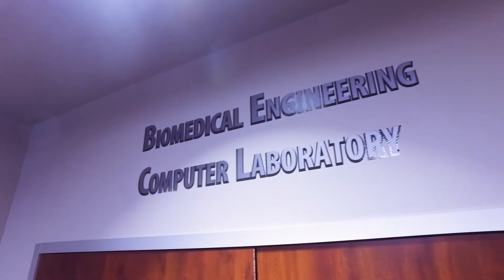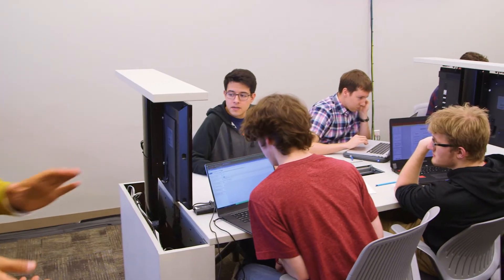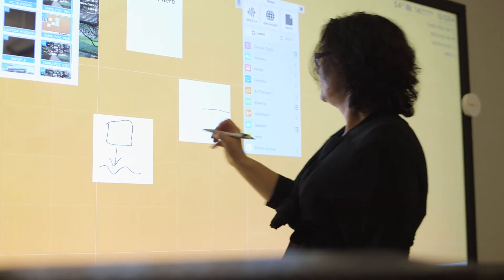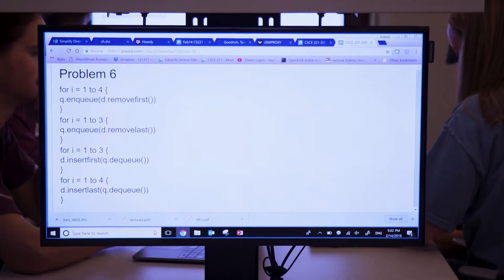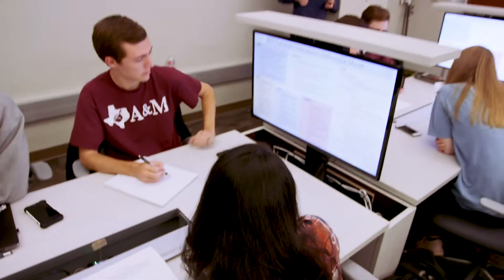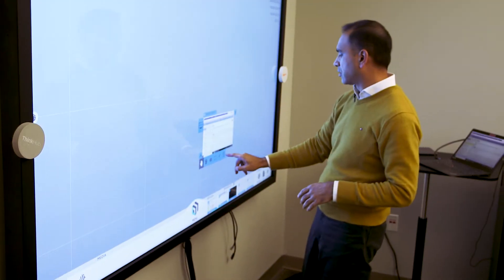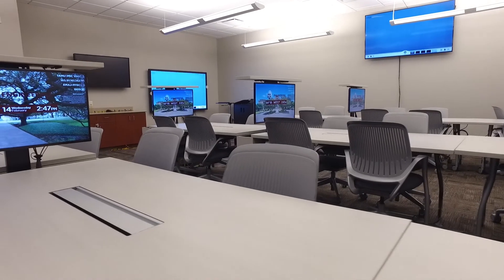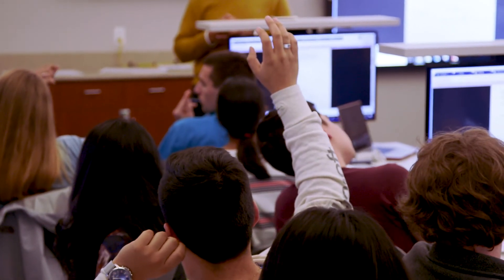Texas A&M - ThinkHub Connect Active Learning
In the fall of 2018, 46 years after the opening of the original Zachry Engineering Building at Texas A&M University, the new Zachry Engineering Education Complex (ZEEC) will open its doors to offer undergraduate students the most modern learning environment on campus. There will be no lecture halls, but instead active learning studios that foster teamwork and furniture that fully integrates ThinkHub Connect technology. Active learning, also called collaborative learning or problem-solving learning, exists on many campuses, but ZEEC will be one of the largest active learning spaces in the country with 18, 100-person learning studios and 14, 50-person learning studios.

As students step inside a learning studio, instead of desks the ZEEC learning studios will offer technology worktables with wireless connectivity and multi-device sharing screens. Each worktable will accommodate up to four students and all of their devices.

The rooms are designed to support all teaching styles from traditional lecture to team problem-solving oriented sections. In an active learning mode, faculty will be teaching among their students, engaging with them and displaying their teaching resources across several big screens, as well as onto the learning table screens via their tablet or the main teaching station. The solution also supports collaboration between students located at off-site locations and allow easy content sharing between locations.